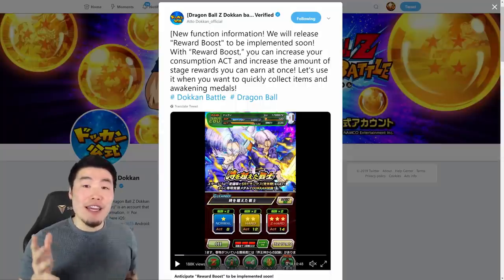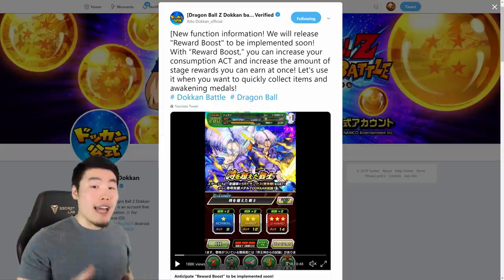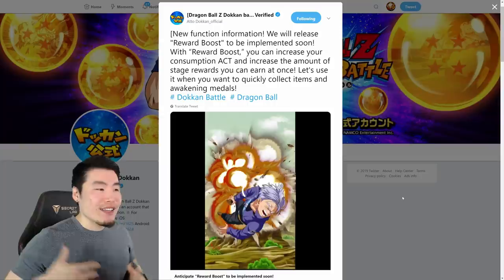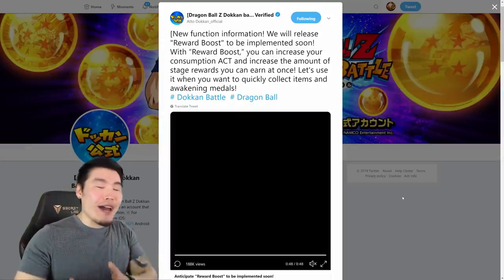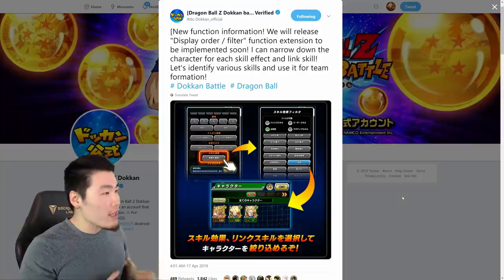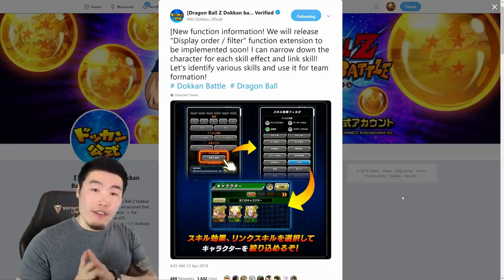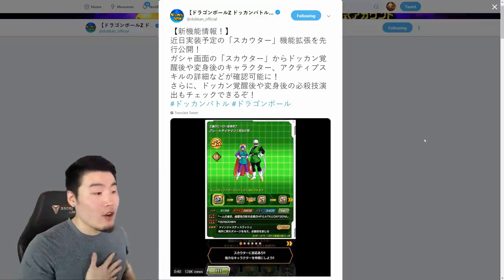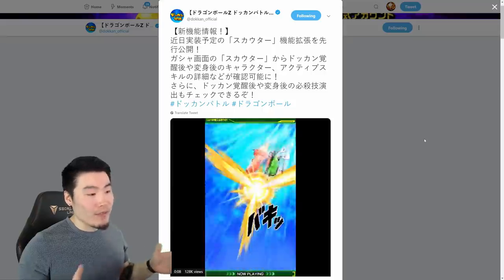MASSIVE CHANGES COMING TO JP! Dokkan Version 4.3.0 Breakdown | DBZ Dokkan Battle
I gotta give it to Bandai for this one. These new features are RIDICULOUSLY awesome!